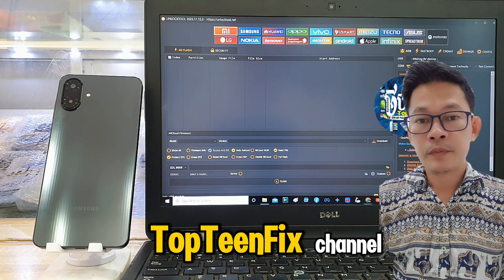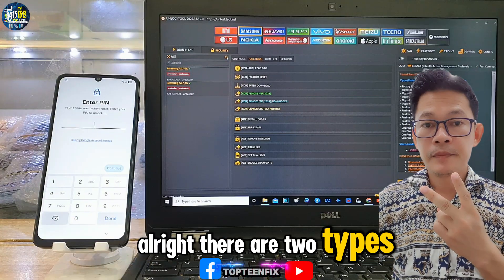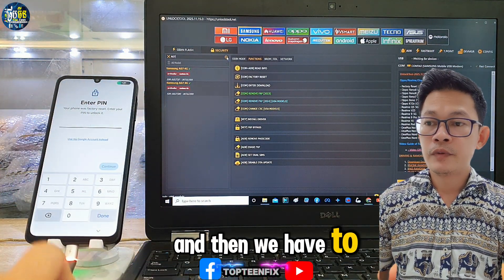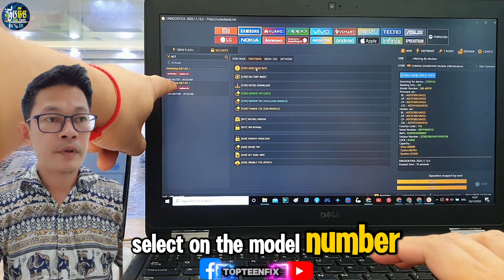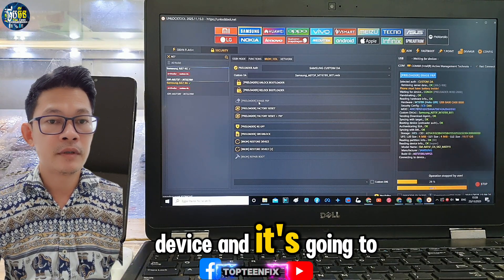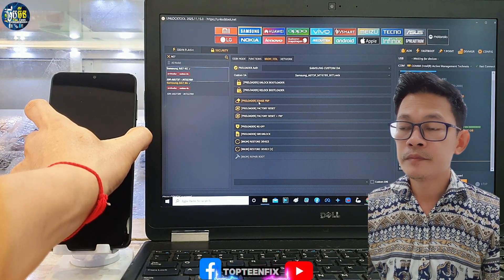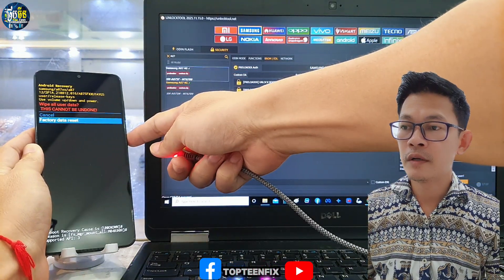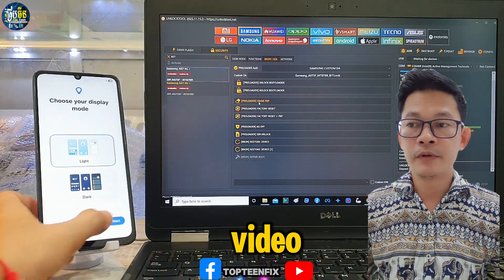Samsung A07 Frp Unlocktool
For more about TopTeenFix :
Blogger: